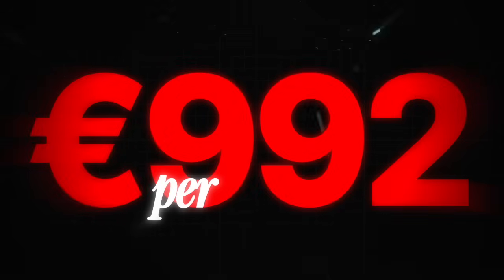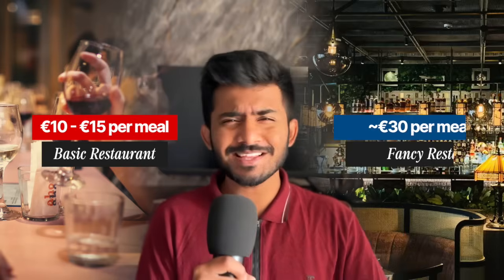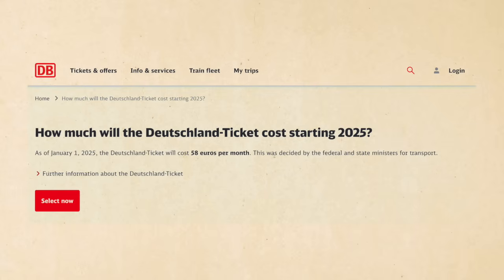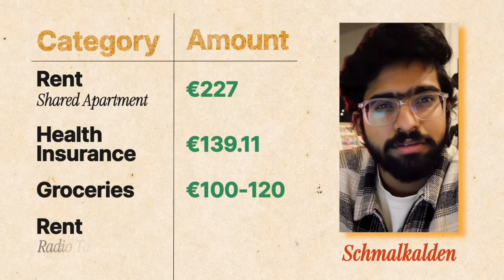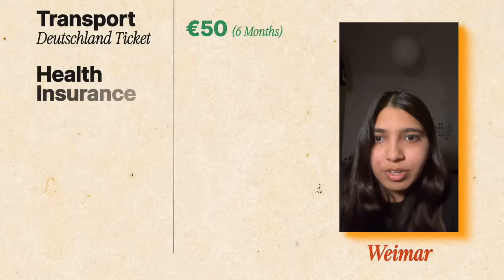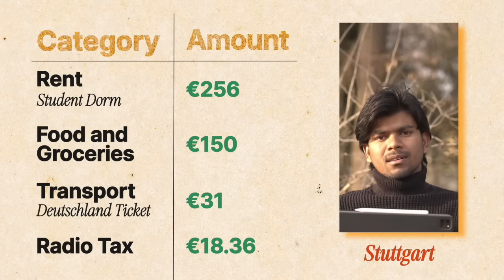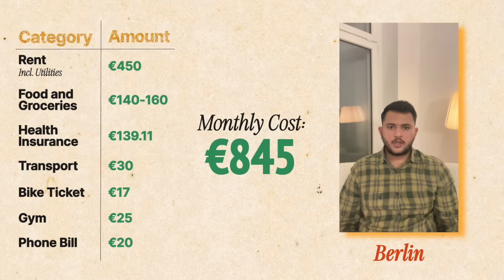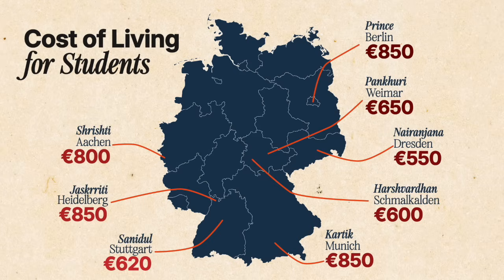ACTUAL COST of Living in Germany as a Student - Monthly Expenses 2025!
Timecodes:
00:00 Is €992 enough to live as a student?
00:34 Expense No. 1: Rent
01:43 Expense No. 2: Food and Groceries
02:52 Expense No. 3: Utilities
03:52 Expense No. 4: Health Insurance
05:04 Expense No. 5: Transportation
05:54 Expense No. 6: Miscellaneous.
06:21 Monthly Expenses - Jaskrriti from Heidelberg
07:21 Monthly Expenses - Harshvardhan from Schmalkalden
08:13 Monthly Expenses - Kartik from Munich
09:08 Monthly Expenses - Pankhuri from Weimar
11:14 Monthly Expenses - Sanidul from Stuttgart
13:35 Monthly Expenses - Shrishti from Aachen
14:27 Monthly Expenses - Prince from Berlin
15:23 Monthly Expenses - Nairanjana from Dresden
17:51 What you should know?!